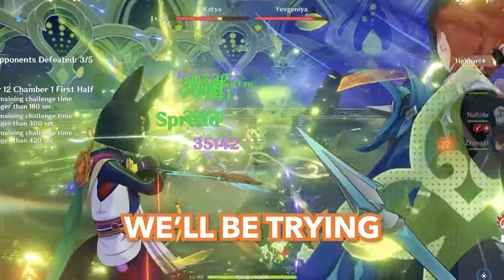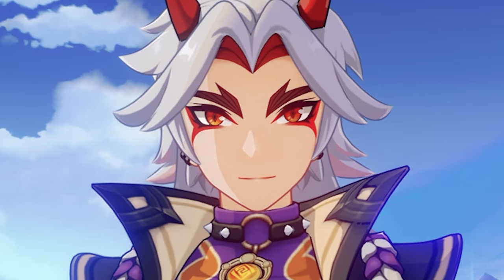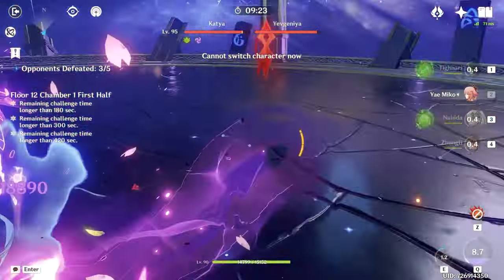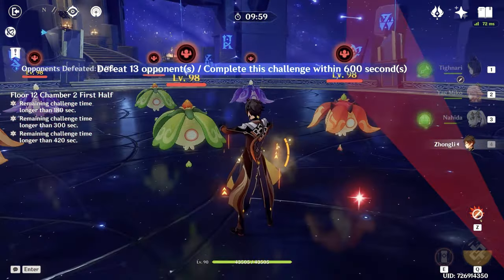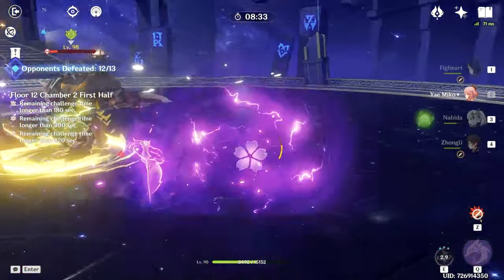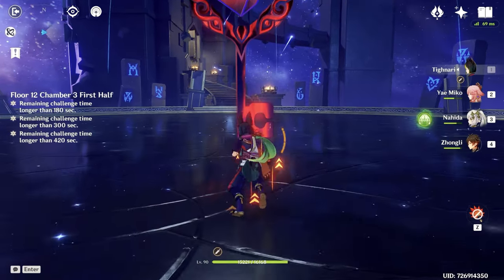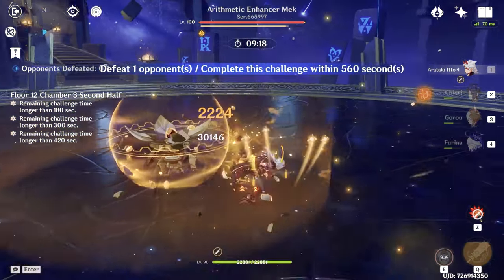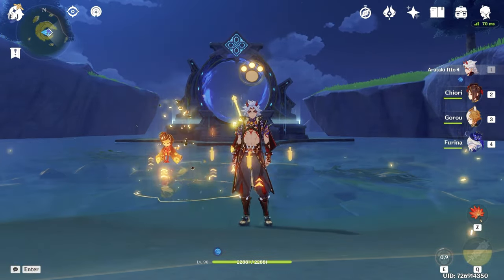4.5 Spiral Abyss Experience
Hello YouTube! I'm making Genshin Impact videos! And in today's video we'll be trying 4.5 Spiral Abyss with Arataki Itto, Chiori and Tighnari!
Is new Spiral Abyss Floor 12 Hard Again?

00:00 - Introduction
00:45 - Enemies and Teams
02:08 - Katya and Evgenya
03:39 - Dendro Chicken
04:12 - Black Knights
05:50 - Lego Hypostasis
07:11 - Dancing Duo
08:00  - Who Are you?
09:20 - Conclusion